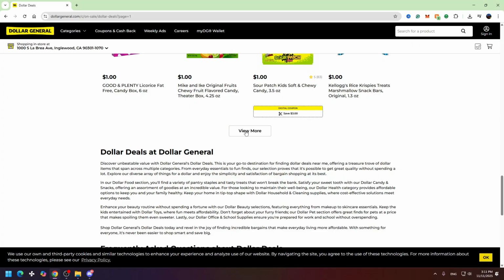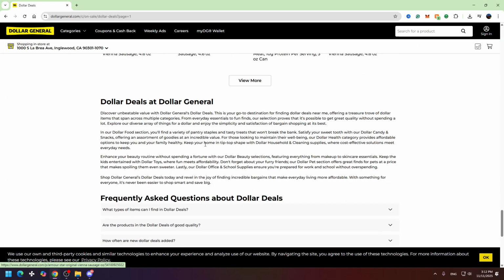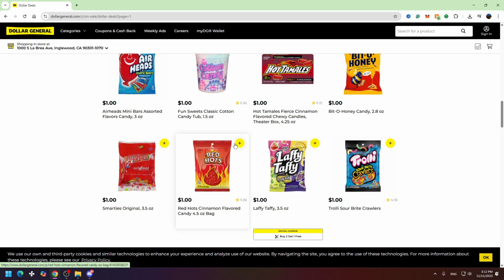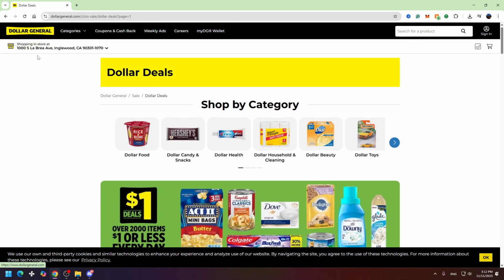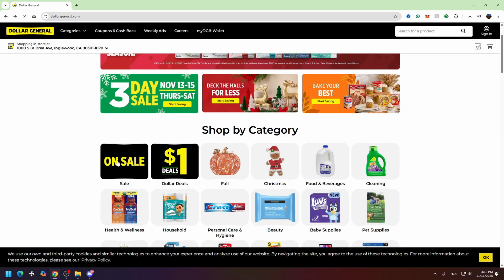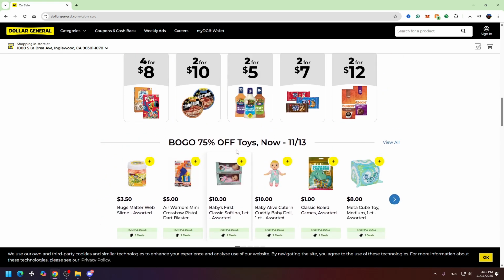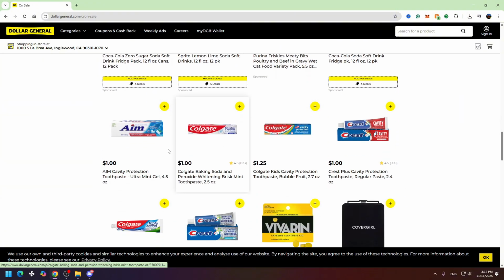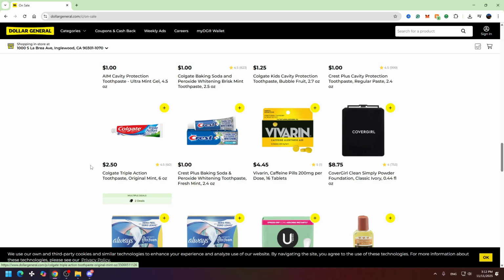How To Find Penny Items At Dollar General (2025)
How To Find Penny Items At Dollar General

In this video, I’ll show you tips and tricks to find penny items at Dollar General easily.